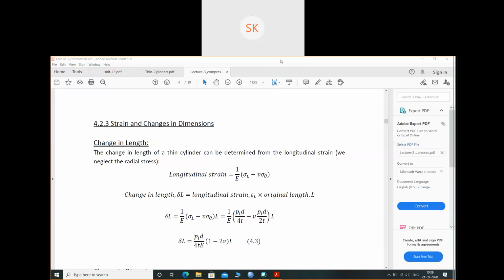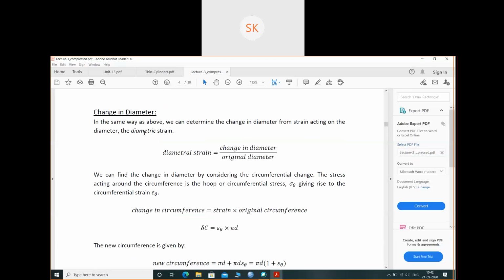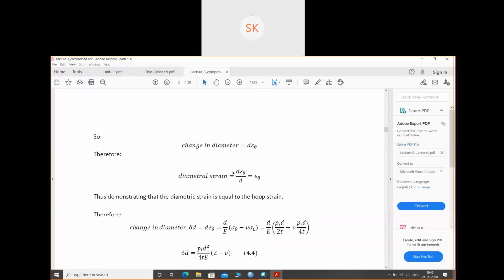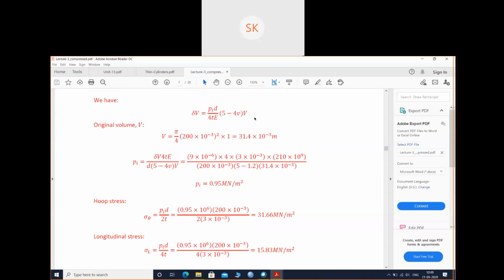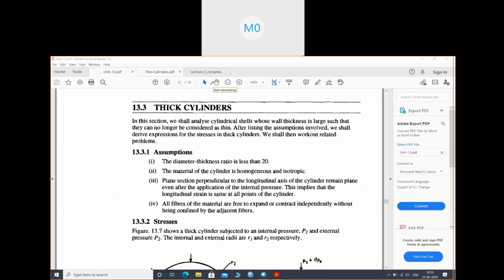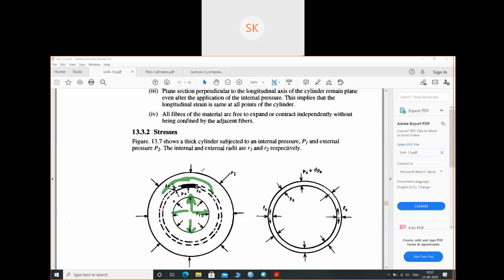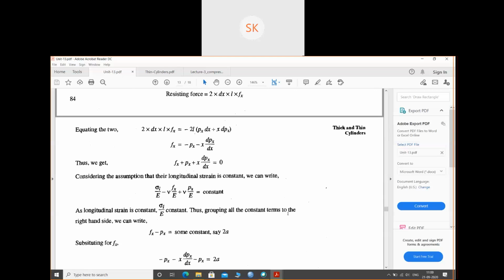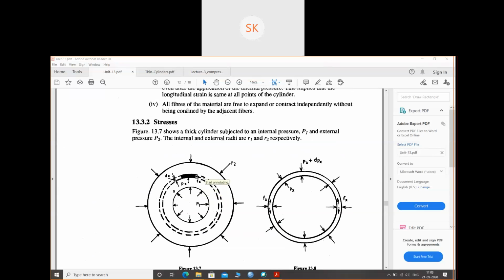Mechanics of Materials (PCC-CE-301)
Stress Analysis of Thick Cylinders;
Seema Kumari (Assistant Professor, CE)